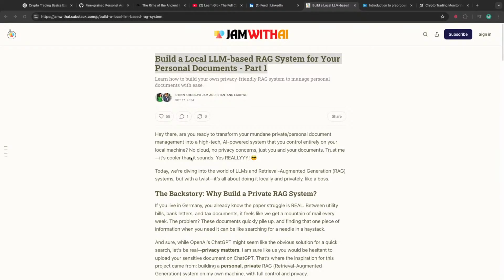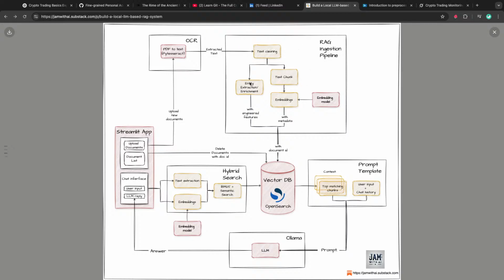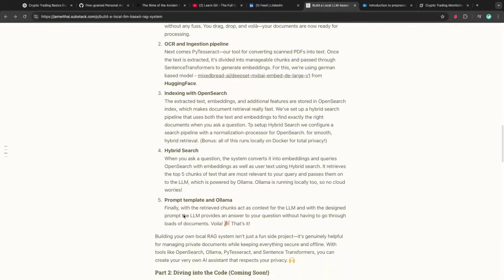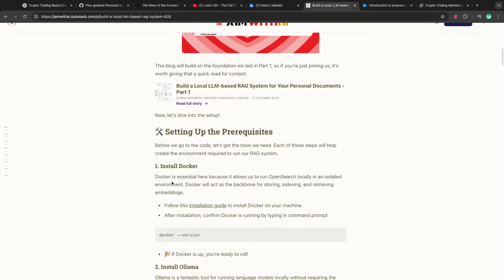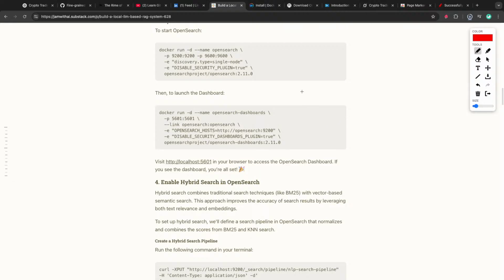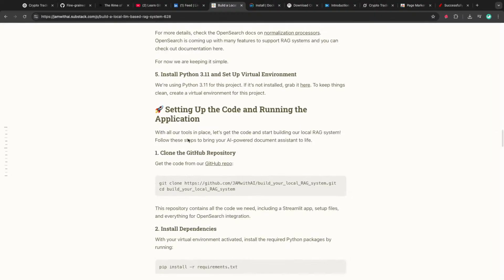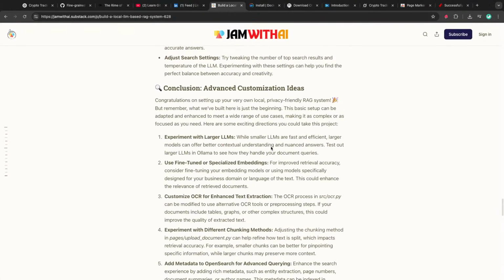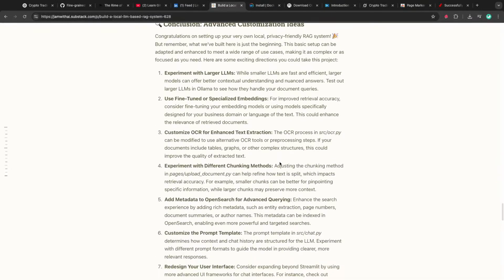Build a Local LLM-based RAG System for Your Personal Documents